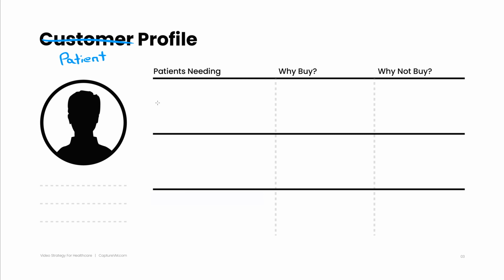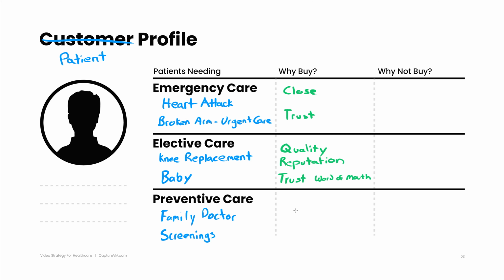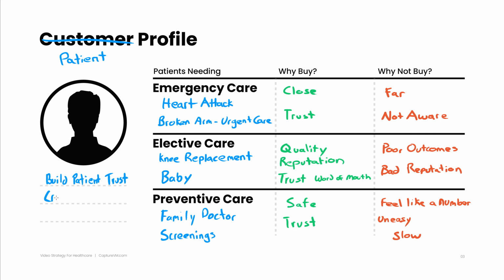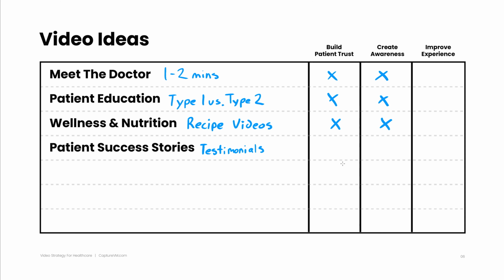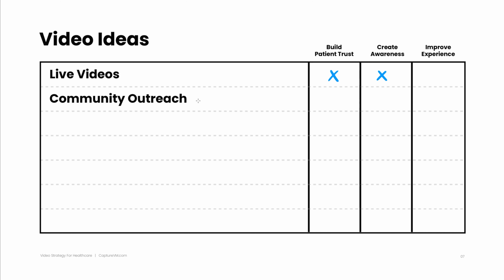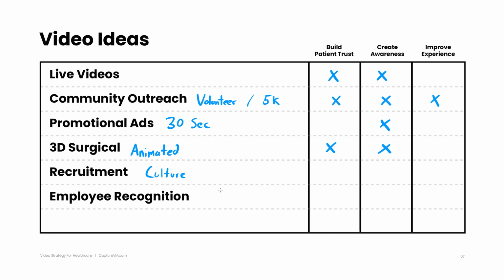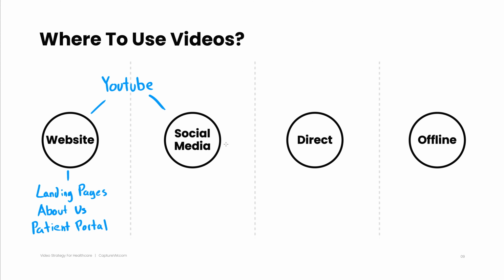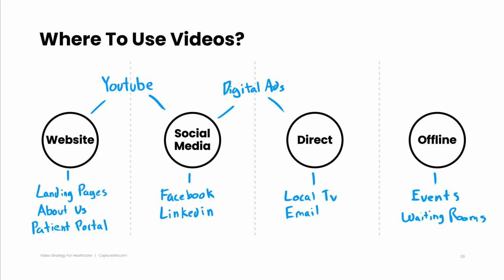Video Ideas For Healthcare, Hospitals, & Medical Providers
Are you a hospital or medical provider looking for ways to improve your marketing? We've put together this healthcare video strategy guide to help those in healthcare get started with video. In this video, we'll first go over common patient profiles and create objectives for our videos. Then we'll discuss  13 video ideas you can use for your medical practice.

00:39 - Understanding The Customer (Patient)
04:07 - Determine Video Objectives
05:18 - Video Ideas For Healthcare
11:22 - Where To Use Video
14:44 - Tips When Making Videos

Capture Video + Marketing is a creative marketing agency in Grand Rapids, MI. We specialize in communicating your brand's unique value proposition through video. We offer a variety of creative services, including video production, animation, branding, content creation, messaging, and consulting.